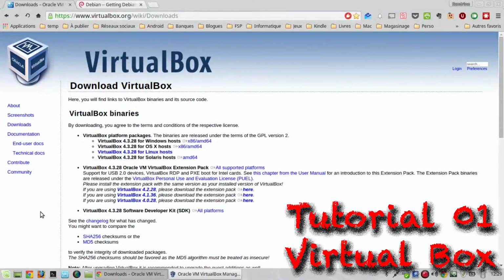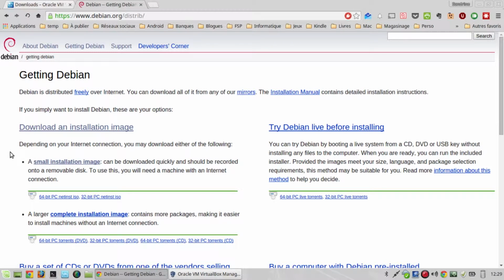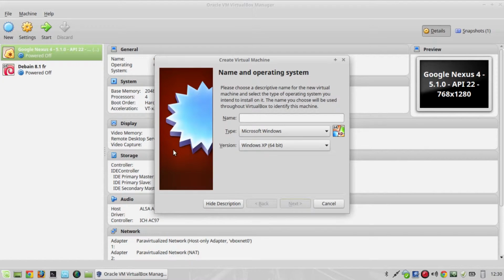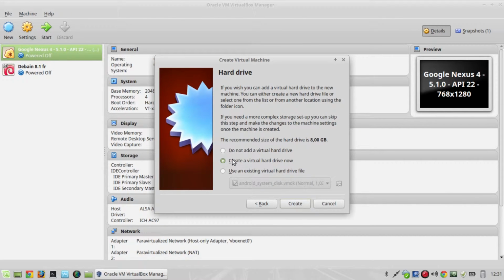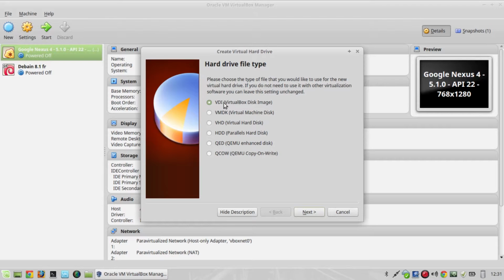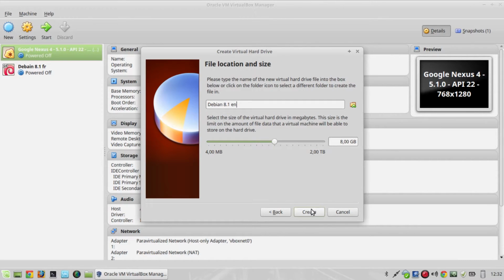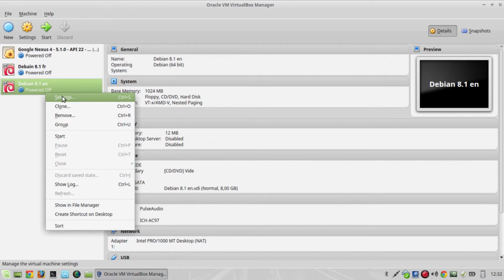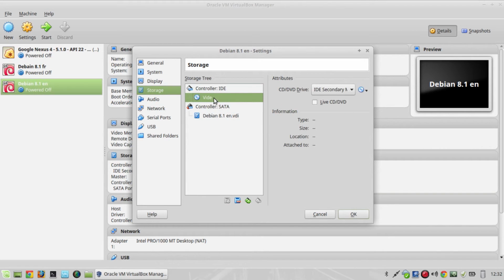Tutorial 01 - Preparing Virtualbox for Debian 8.1 installation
In this first tutorial, I'll show you how I configure a virtual machine with VirtualBox to install Debain 8.1.

I advise the image "netinst" for 64-bit PC.